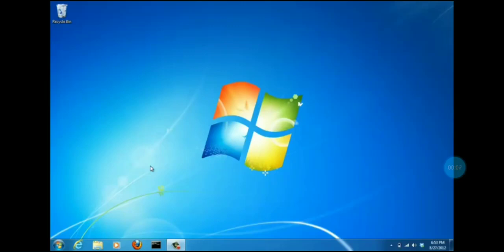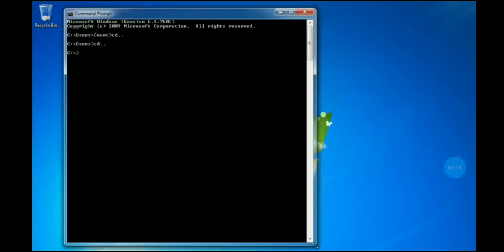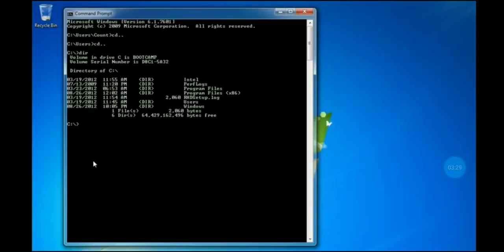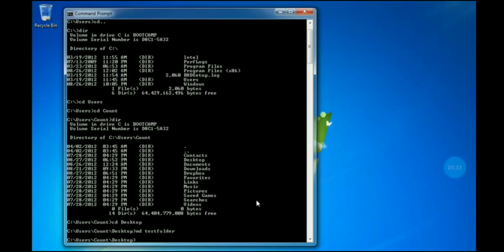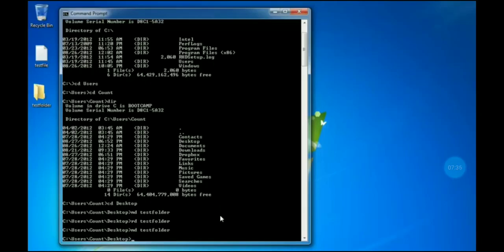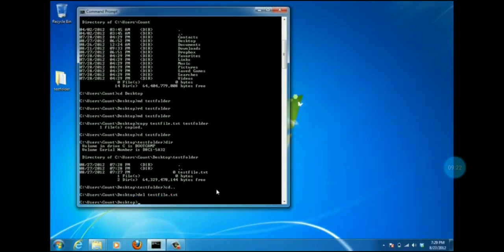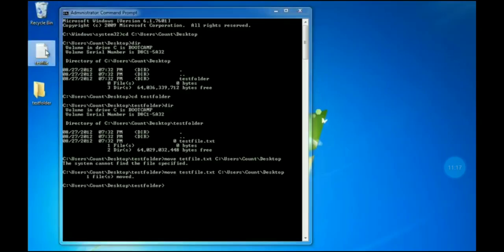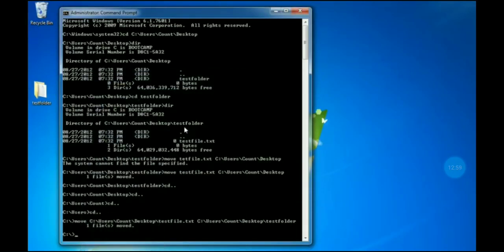Class 9 Computer Practical (Ch-7 Disk Operating system )Part5